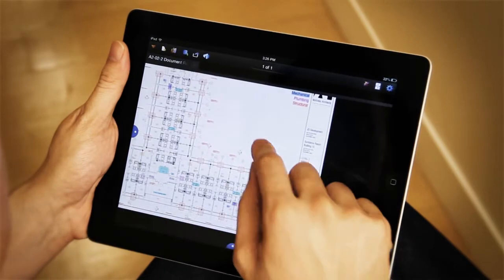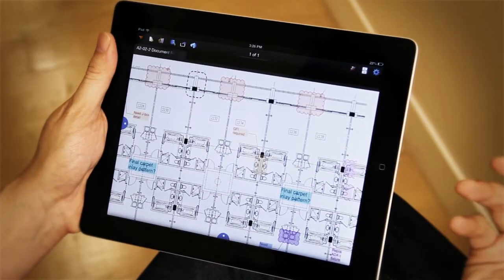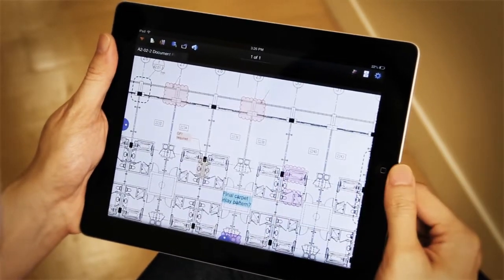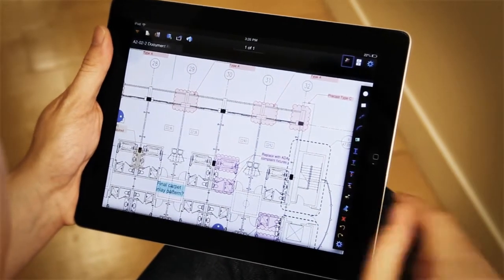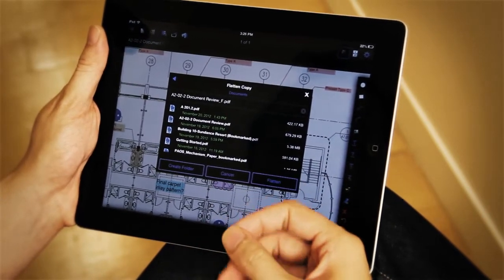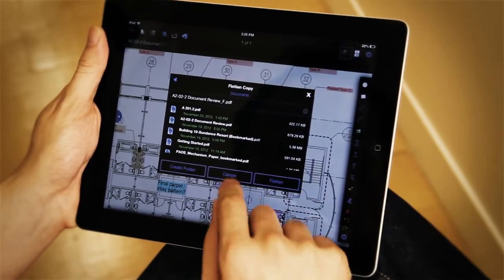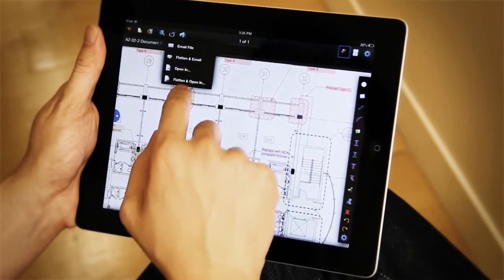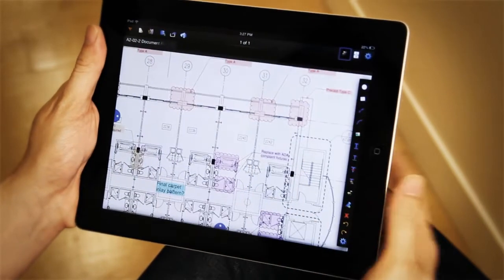Bluebeam Revu iPad: Flattening Markups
Just like Revu for Windows, Revu iPad allows you to flatten markups on your PDFs to ensure that any PDF viewer will be able to read them.  Revu iPad includes some of the most popular features of Bluebeam Revu for Windows, enabling you to redline PDFs and collaborate with others on the go. Access PDFs through Dropbox, Box, iTunes, Studio Projects or WebDav, and redline PDFs with measurement or markup tools, including your existing tool sets. Additionally, collaborate with project partners across the globe anywhere, anytime, regardless of Internet access, and review the same PDFs together in real time using Bluebeam Studio.